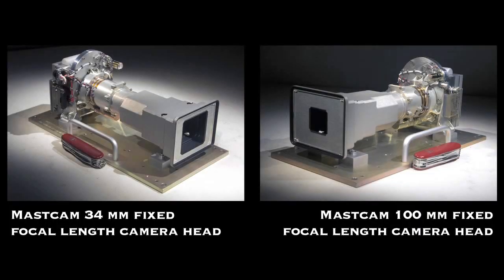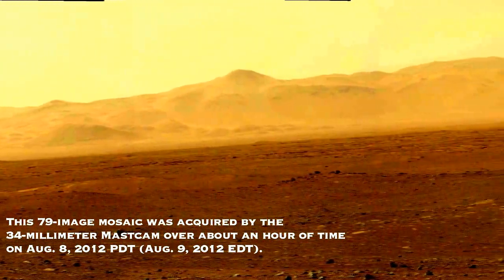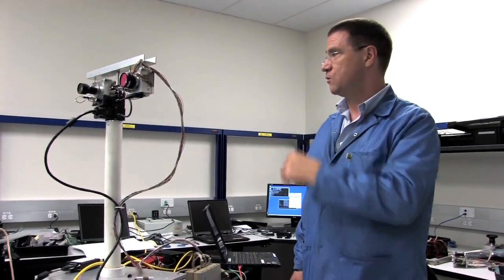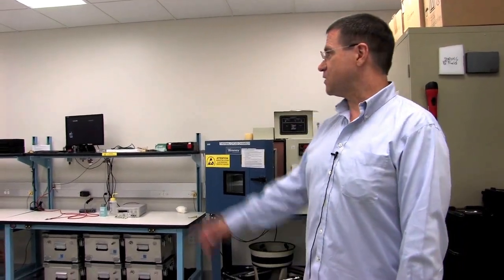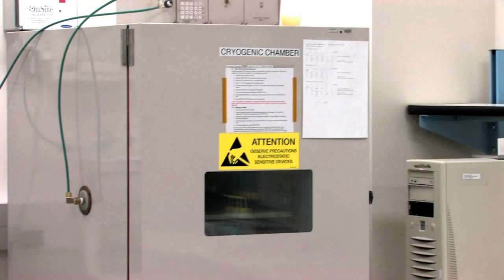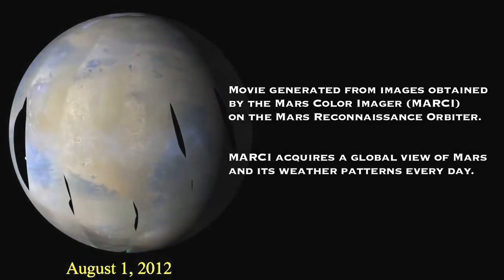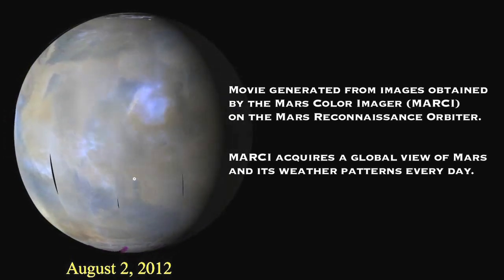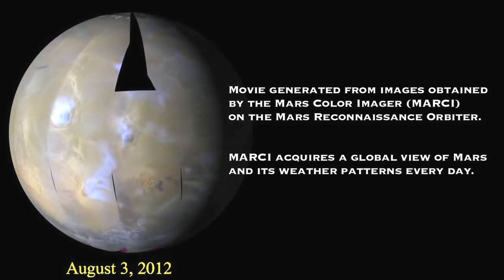Mars from above and on the ground: Malin cameras take us exploring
Three of Curiosity's cameras from this small San Diego company are the latest of its devices to travel our solar system.

Established in 1990, Malin Space Science Systems (MSSS, San Diego, California) designs, builds, and operates space camera systems for government and commercial aerospace customers.

MSSS has produced visible and ultraviolet cameras for the Mars Global Surveyor (1996), Mars Climate Orbiter (1998), Mars Polar Lander (1999), Mars Odyssey (2001), Cosmos 1 (2005), Mars Reconnaissance Orbiter (2005), Mars Scout Phoenix (2007), Lunar Reconnaissance Orbiter (2009), a classified U.S. spacecraft, the Mars Science Laboratory (MSL) rover (2011), and the Juno mission to Jupiter (2011, to arrive in 2016).

Three of the cameras on MSL's Curiosity rover, which landed 5 August 2012 on Mars, were built by MSSS. These include the Mars Descent Imager (MARDI), Mars Hand Lens Imager (MAHLI), and the MastCam.

MSSS space science research products have largely focused on the geology, geomorphology, and meteorology of Mars. MSSS scientists have also participated in spacecraft missions to other bodies in our Solar System as principal investigators, co-investigators, and collaborators. MSSS scientists have also studied and have research backgrounds in various aspects of Mercury, Venus, Earth, the Moon, asteroids, and outer planet satellites and rings.

Michael Ravine, featured in this video, is Advanced Projects Manager at MSSS. He received his PhD in Geophysics (1997) from the Scripps Institute of Oceanography, MS (1984) from Brown University in Geology, and BS from Caltech (1982) in Physics. His research interests include earth mantle viscosity and dynamics; geodynamics; impact cratering; and spaceflight instrumentation.